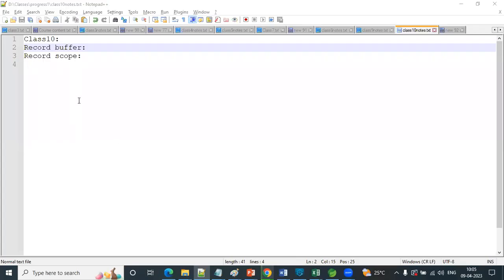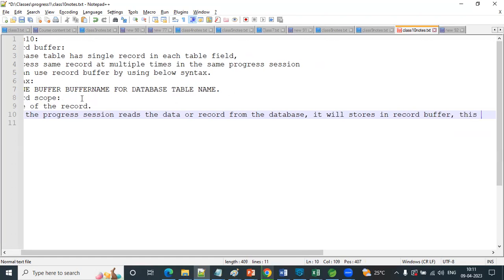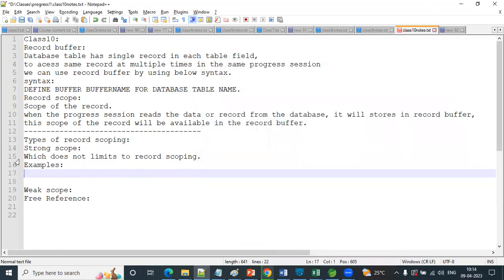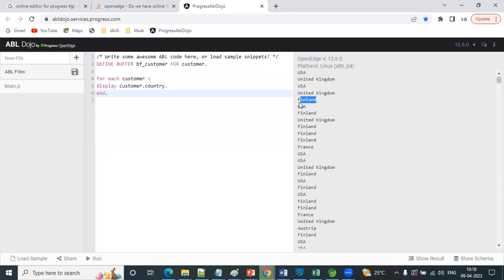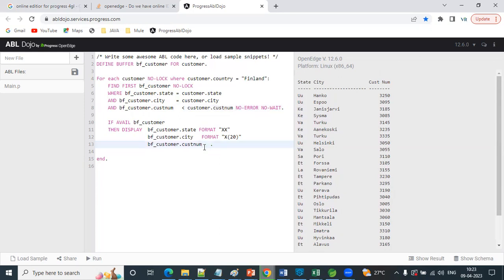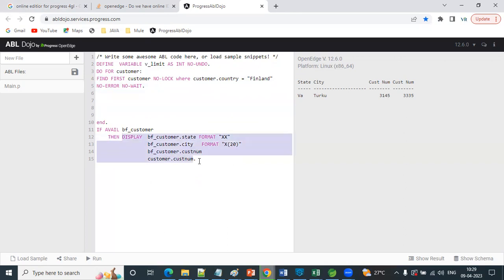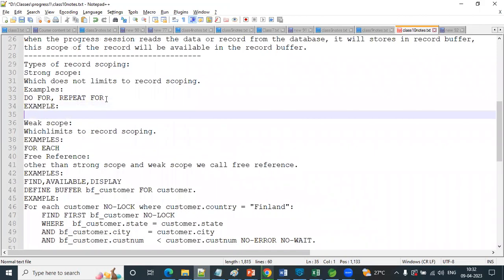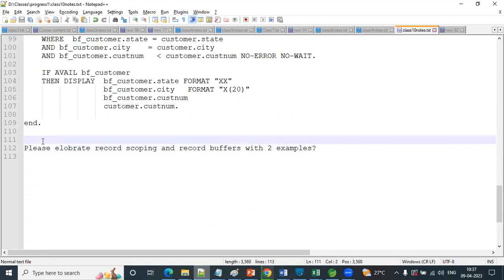Progress 4GL-Session-10 | Record Buffer & Record Scope @vitechtalks6017 | Progress 4GL & Open Edge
RECORD BUFFER
RECORD SCOPE